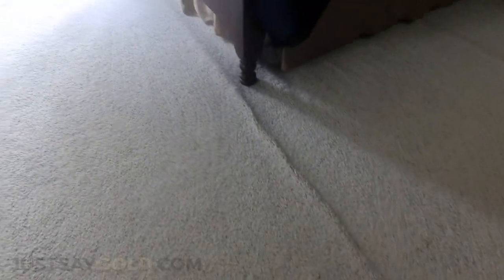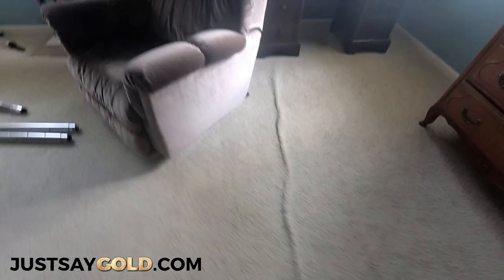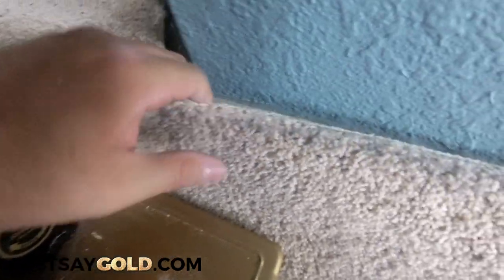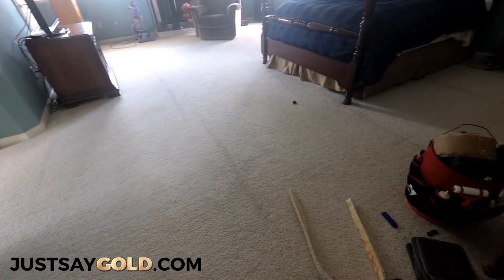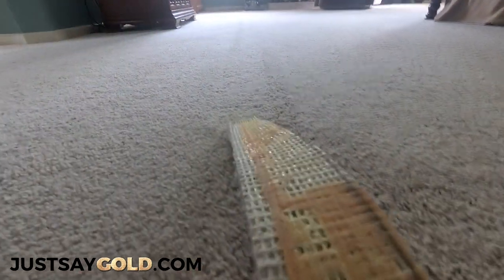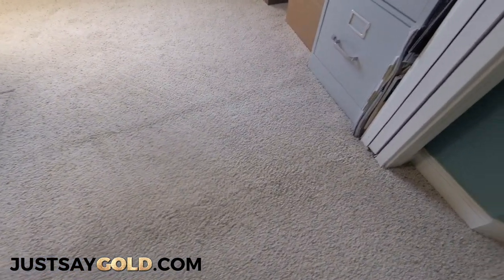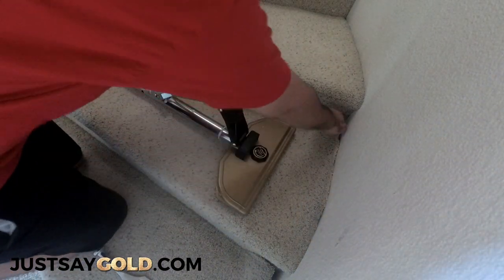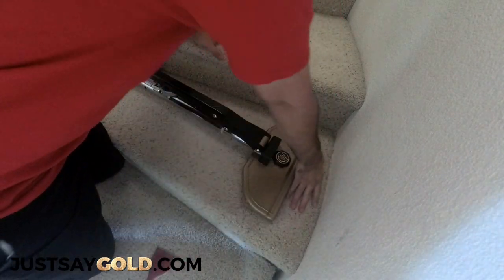How To Fix & Re-Stretch Carpet In A Room With Furniture (Business Promo)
How To Fix & Re-Stretch Carpet In A Room With Furniture
(Business Promo)

How I RE Stretch Carpet With Furniture
How I RE Stretch Carpet On Stairs
Gold Coast Flooring | JustSayGold.com

Here is some video footage showing how I re stretch carpet in rooms with furniture and how I re stretch carpet on stairs. Carpet can be tricky to fix and re-stretch in a room full of furniture, but it can be done. By using furniture moving sliders and a tool to lift the furniture, the furniture can be moved throughout the room to properly re-stretch the carpet. Take a look at this video and watch this carpet re-stretching job I did for a client in El Dorado Hills.